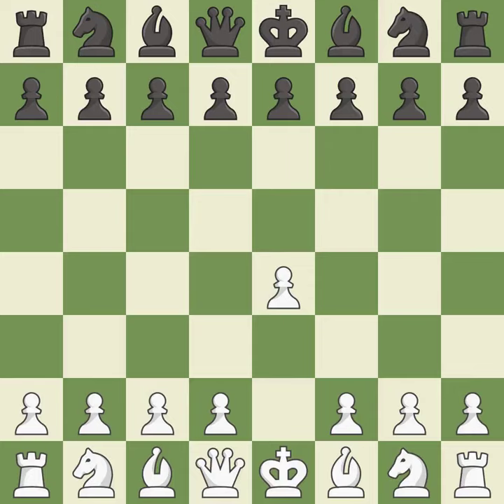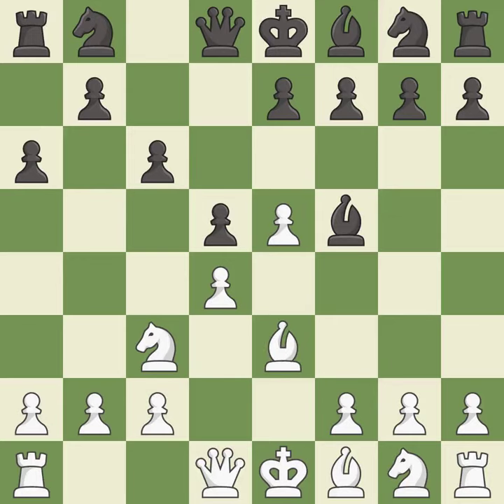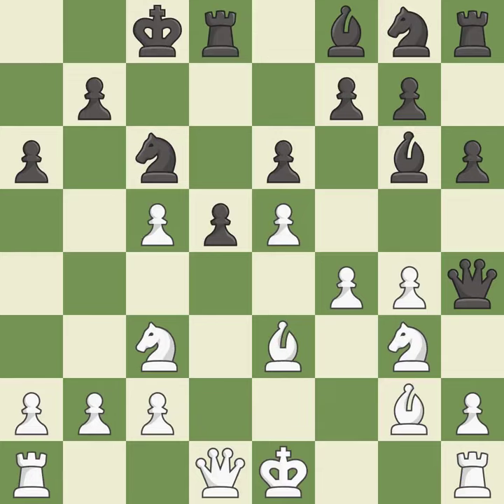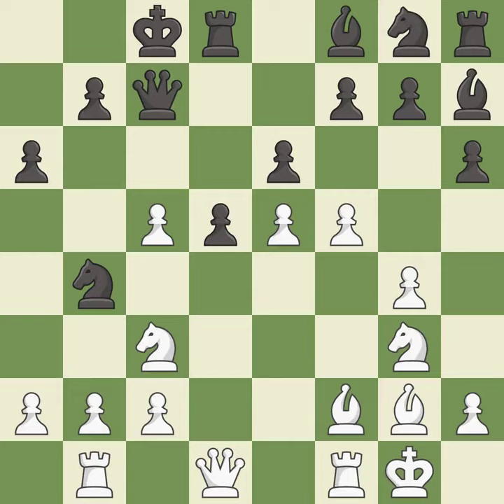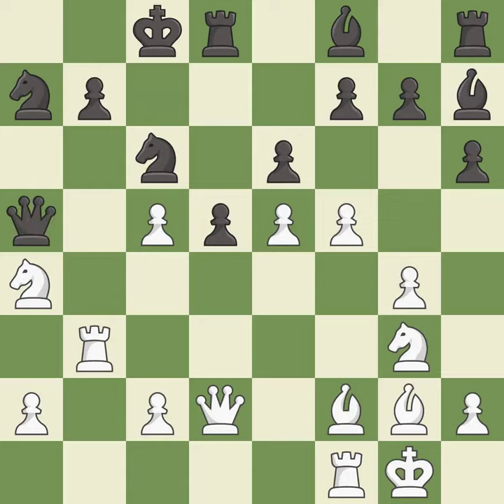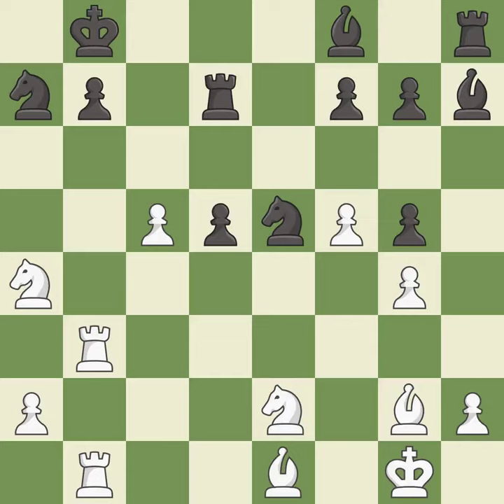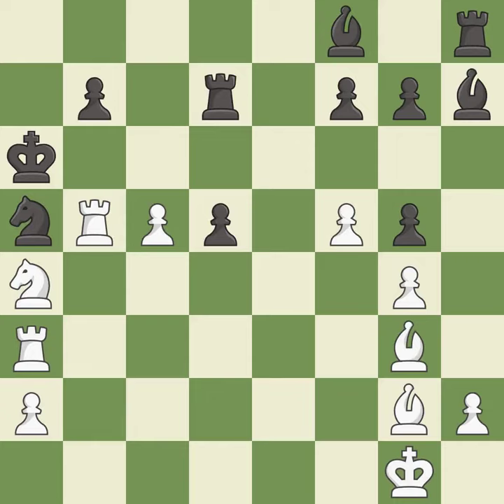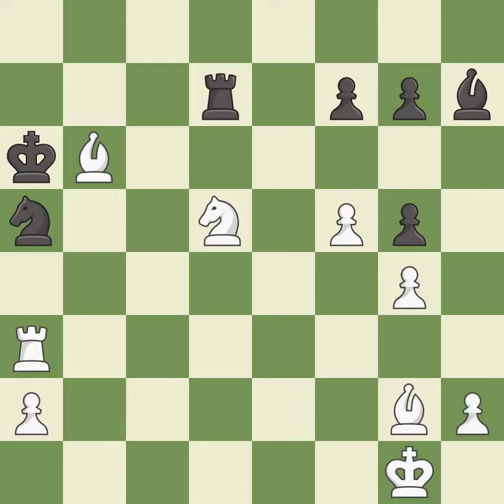White Salem, AR.,Black Mirzoeva, E.,Caro-Kann Defense: Advance, Van der Wiel Attack